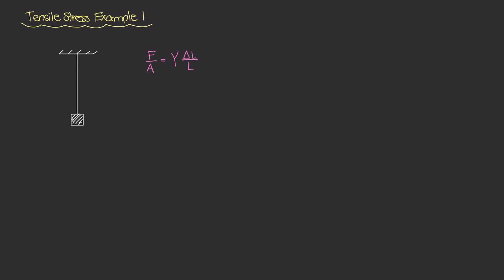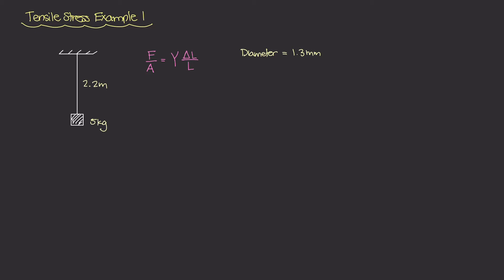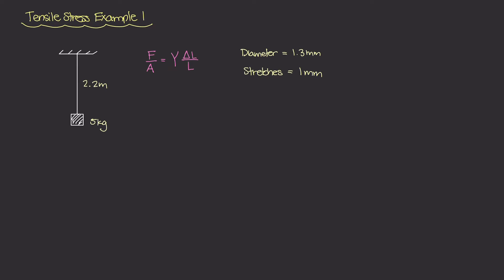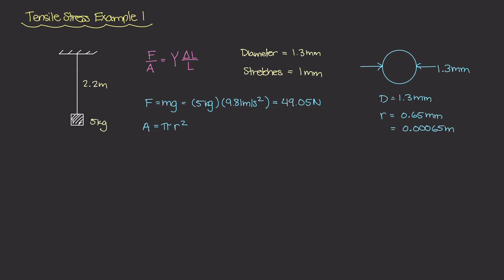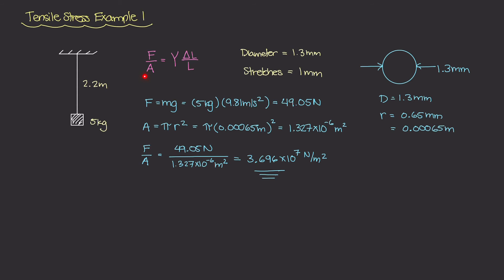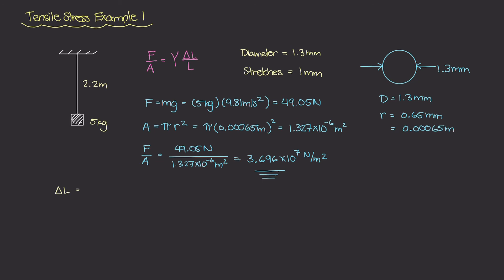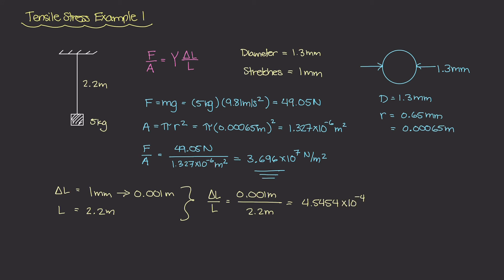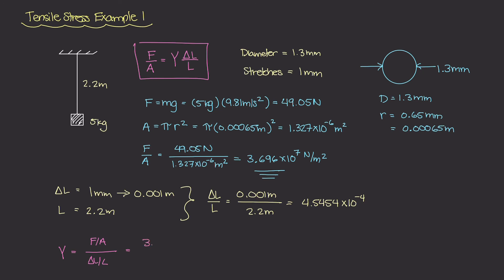Young's Modulus Example 1: A Hanging Mass [Physics of Fluid Mechanics #57]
We have a 5kg hanging mass suspended below a support by a very thin wire. Knowing that the wire stretches by some amount, let's determine the Young's Modulus for this wire material.

⏰ Timestamps:

0:00 Introduction
1:56 Calculating Tensile Stress
3:58 Calculating Tensile Strain
5:41 Calculating Young's Modulus